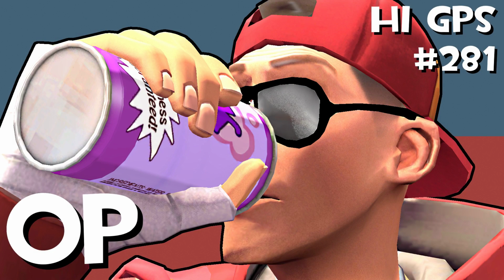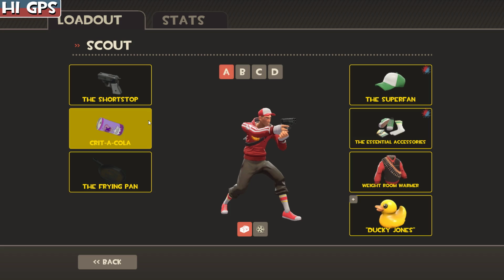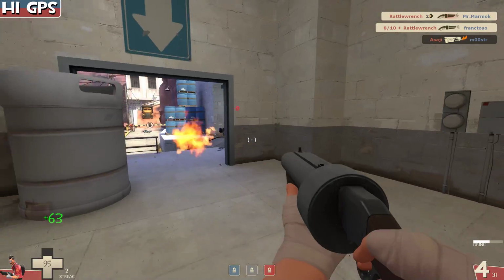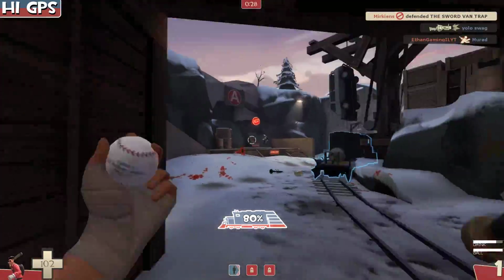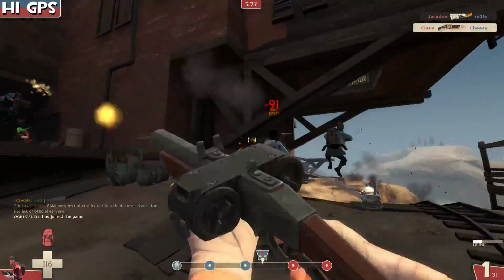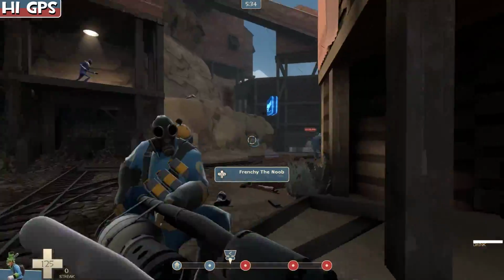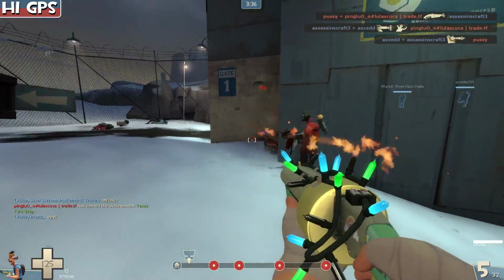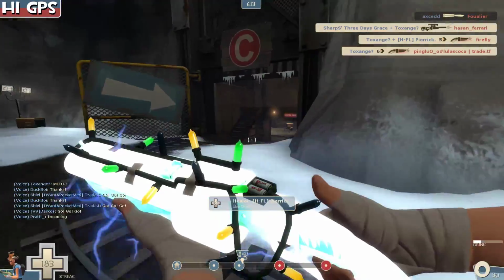TF2: OP Scout - Hi GPS #281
TF2: We examine the OPness of the Crit-a-Cola for scout and how the downsides can be negated.